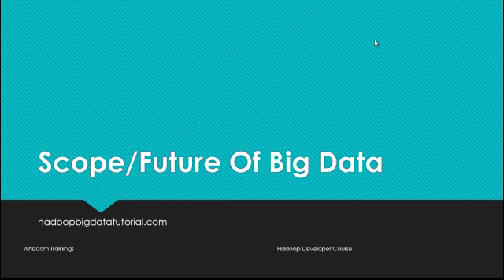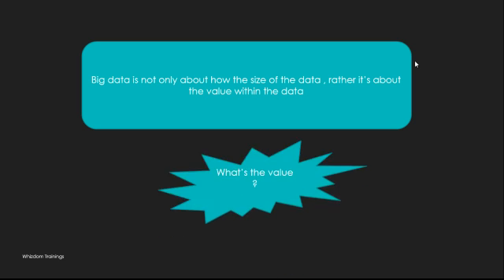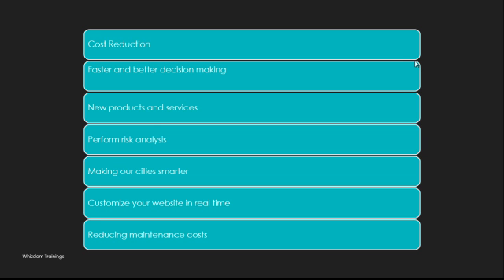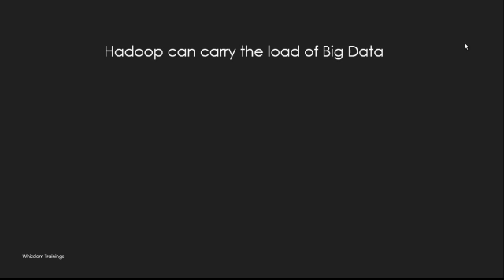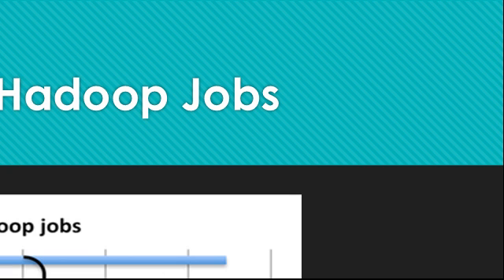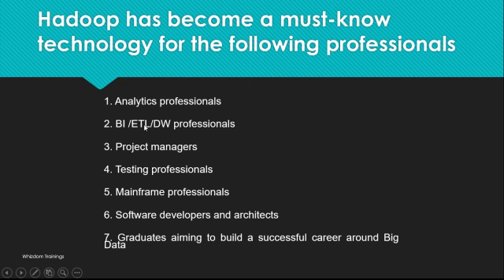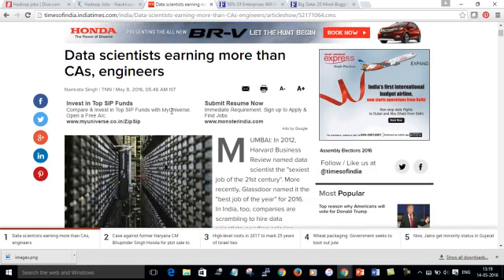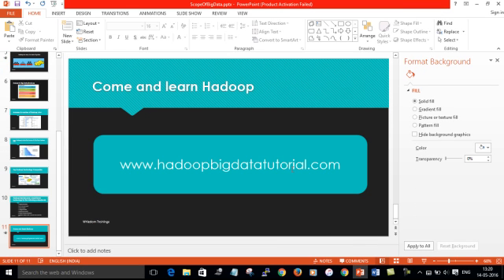Scope and Future of big data hadoop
hadoop tutorial
hadoop training
big data tutorial
big data certification
big data training
mapreduce tutorial
hadoop online training
hadoop tutorial for beginners
big data course
big data analytics training
hadoop tutorials
big data hadoop training
big data hadoop tutorial
hadoop certification cost
big data online training
learn hadoop online
how to learn hadoop
hadoop mapreduce tutorial
big data tutorial for beginners
big data hadoop certification
hadoop pig tutorial
hadoop for beginners
big data tutorials
big data certifications
map reduce tutorial
big data courses online
hadoop developer certification
free hadoop training
hadoop courses
hadoop administration training
big data certification cost
hadoop getting started
hadoop learning
hadoop tutorial video
big data and hadoop training
edureka hadoop training
big data analytics tutorial
hadoop admin training
bigdata and hadoop training
hadoop online tutorial
hadoop certifications
best big data certification
big data hadoop tutorial for beginners
big data hadoop certification cost
big data course online
best hadoop training
hadoop training videos
big data tutorial video
prerequisites for learning hadoop
big data architect certification
hadoop training and certification
bigdata tutorial
best way to learn hadoop
hadoop administration tutorial
hadoop developer training
big data certification online
big data classes
big data hadoop online training
learn hadoop online free
best hadoop certification
hadoop classes
hadoop programming tutorial
hadoop administration certification
hadoop hbase tutorial
prerequisites to learn hadoop
hadoop video
hadoop admin certification
learn big data online
hadoop course content
big data and hadoop certification
big data training and certification
bigdata online training
learn mapreduce
hadoop course online
hadoop sqoop tutorial
learn big data hadoop
learn big data and hadoop
hadoop cluster tutorial
hadoop tutorials for beginners
map reduce in hadoop
prerequisites for learning big data
hadoop step by step
hadoop training india
hadoop training material
hadoop coding
hadoop training singapore
hadoop materials
hadoop courses online
how to start learning hadoop
hadoop database tutorial
hadoop learn
hadoop training classes
hadoop developer tutorial
hadoop sample programs
mapreduce programming tutorial